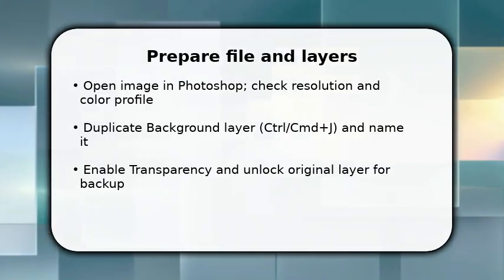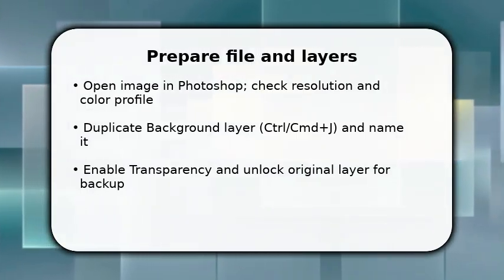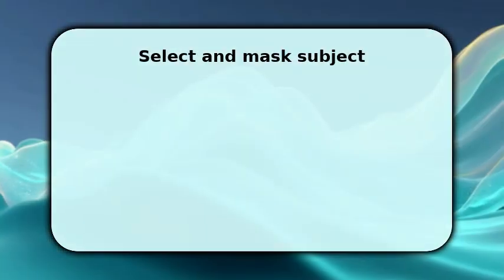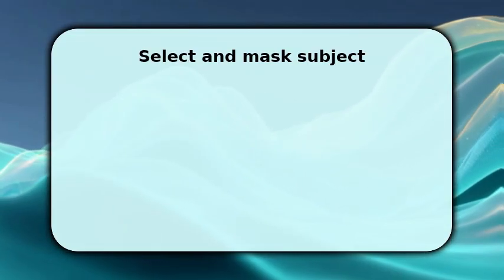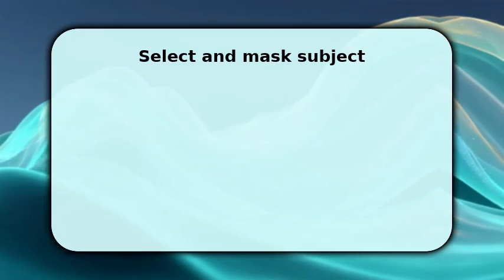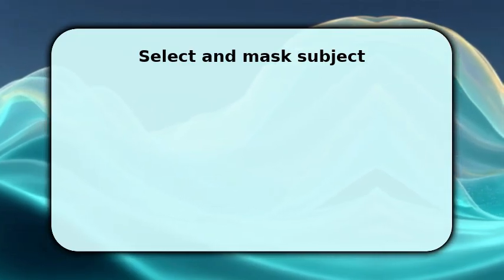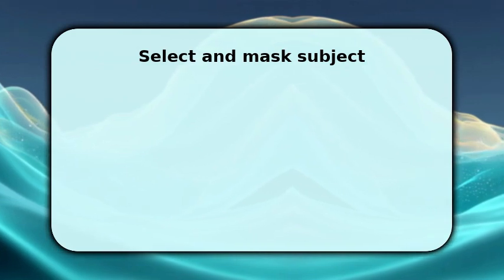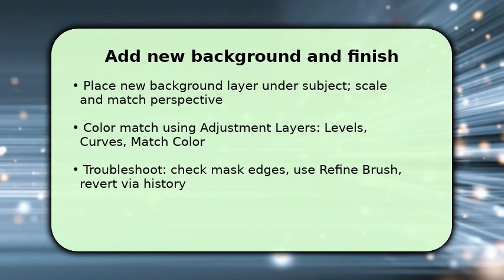How to Change Background Ps - Full Guide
Dive into the world of graphic design and learn how to change your background in Photoshop with our comprehensive guide. From selecting new elements to applying them seamlessly, discover techniques that will elevate your projects.

Photoshop, change background PS, graphic design tutorial, PS editing tips, background replacement technique, layer blending modes, image composition in Photoshop, creative photo edits, professional graphic designing with Adobe